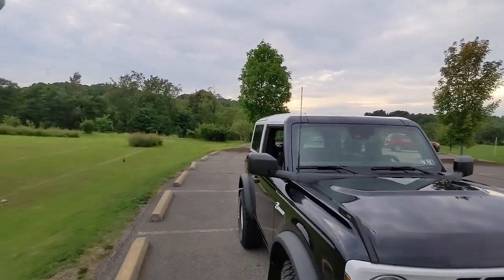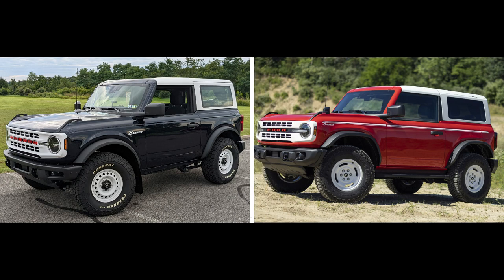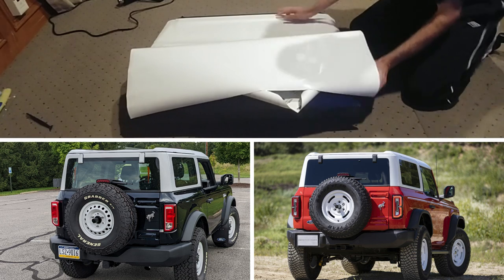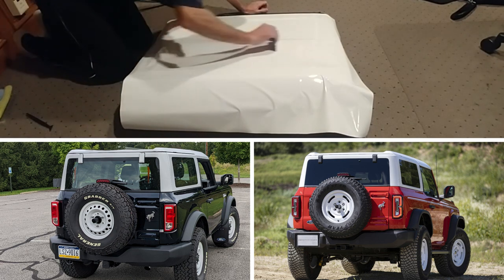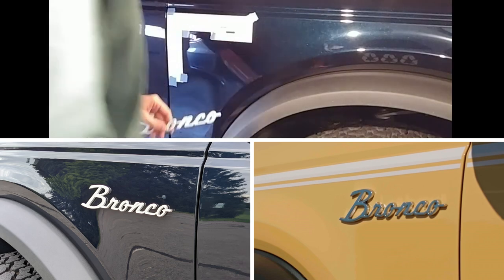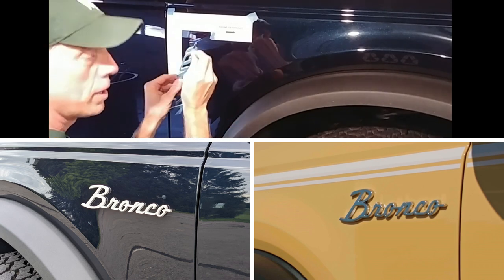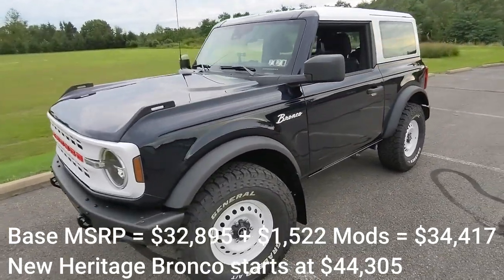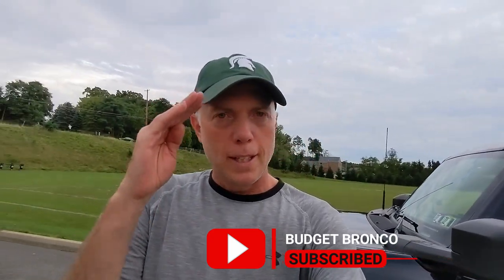Ford Bronco Heritage Edition - Build your own and save $10,000!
Exciting news this week! Ford has officially announced the long-rumored addition of the Bronco Heritage Edition, which will arrive for the 2023 model year. There will actually be two Broncos available, the Heritage and the Heritage Limited Edition, that latter of which only 1,966 will be made and these will be very hard to get. The Heritage starts at $44,305 and the Heritage Limited Edition at $66,895.

But good news, if you want a Bronco with the retro/heritage look, you can pretty easily build your own, and save $10,000 in the process!

In this video I will show you my own Base Bronco on which I have already made many of the retro mods that the Heritage Edition is using, and will compare them side by side so you can see the similarities and differences of the grille, wheels, top, and badge. I'll show you the Heritage features that I really like, and the one that I very much do NOT like!! Let me know what you think about that one...

Here are links to my videos that detail the processes that I used to make each of these modifications:

Music with permission by Ronan Conroy (ronanconroy.bandcamp.com)